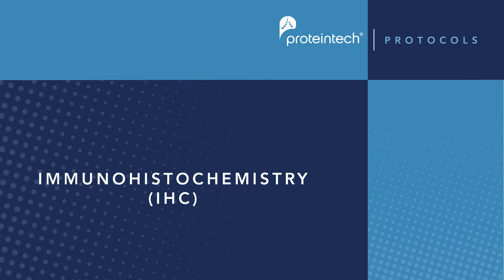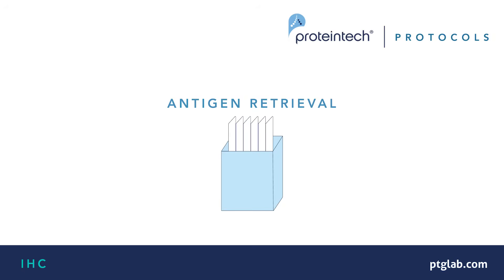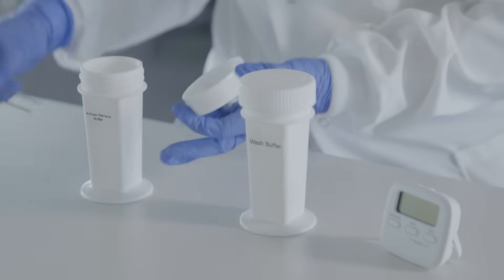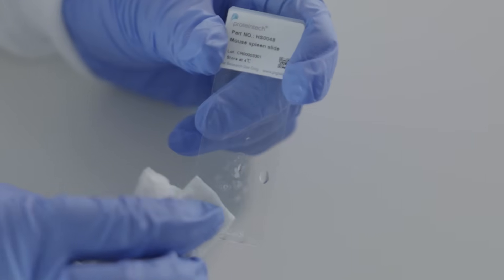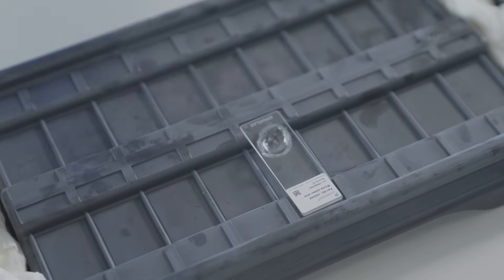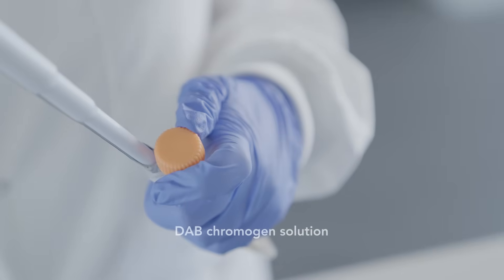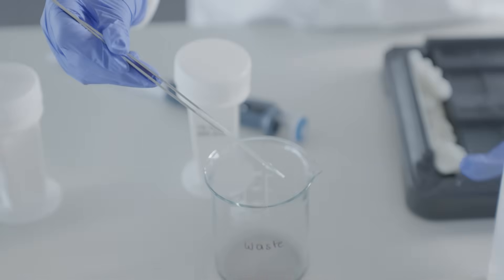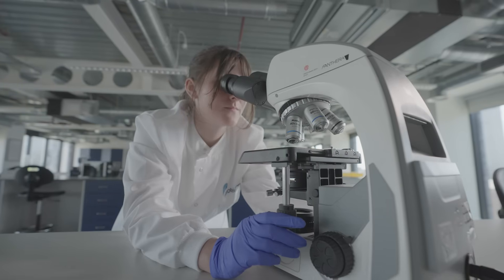Immunohistochemistry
In this detailed tutorial, we'll walk you through the complete Immunohistochemical protocol, a laboratory technique used to visualize proteinn expression in tissue sections. Whether you're a beginner or just need a refresher, this video covers everything you need to know to successfully perform IHC in your lab.

In this video, we cover:
1. Paraffin Removal and Rehydration
2. Antigen Retrieval
3. Quenching and Blocking
4. Antibody Incubation
5. Chromogenic Signal Detection
6. Hematoxylin Counterstaining
7. Dehydration and Mounting

00:00 Introduction to Immunohistochemistry (IHC)
00:25 Paraffin Removal and Rehydration
01:20 Antigen Retrieval
02:34 Quenching and Blocking
04:17 Primary Antibody Incubation
05:16 Chromogenic Signal Detection
06:17 Hematoxylin Counterstaining
07:30 Dehydration and Mounting